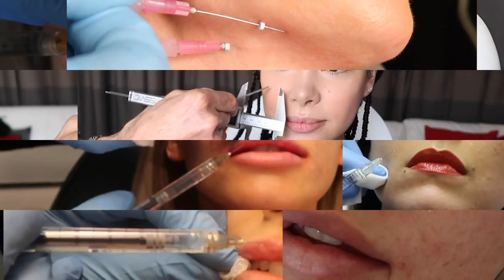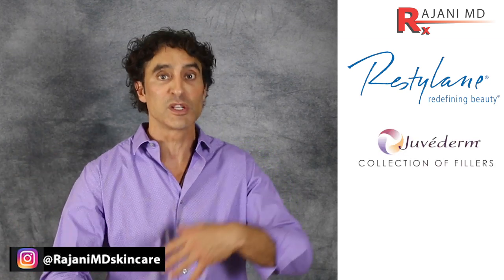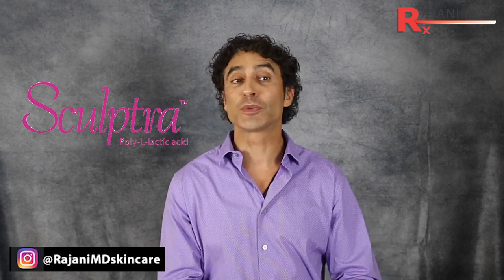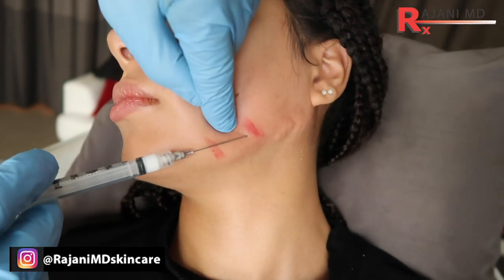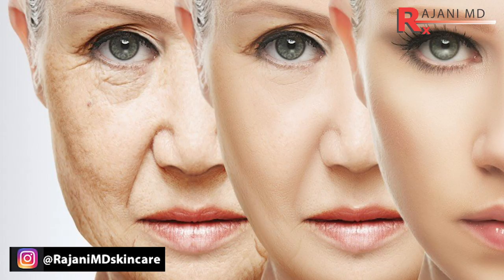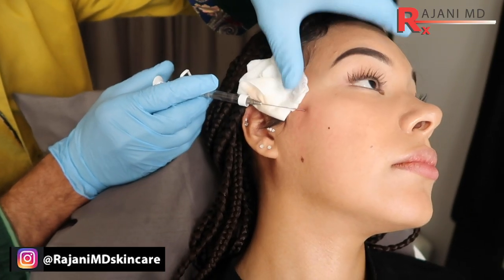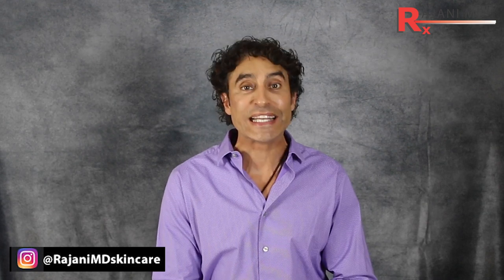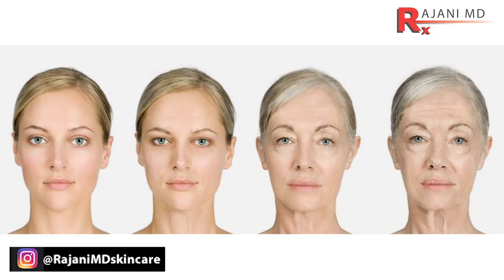HOW LONG DOES FILLER LAST - Bellafill Radiesse Sculptra and Hyaluronic Acid Injections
Dr Rajani reviews different facial fillers and their duration. Duration is a key factor patients will ask about but it is complex. Four variables that can affect duration are also reviewed.
Bellfill, sculptra,juvederm, restylane, radiesse and belotero fillers are all covered.
Fillers are an important tool to create beauty and youth.
We do not want to fill an area where facial fat is already present in an aging fashion. Prevention is paramount. Just filling is not the answer and can look unnatural. PDO threads and plasmasculpt is often added as aging progresses. A before and after picture is displayed at the end of the video for your viewing pleasure.